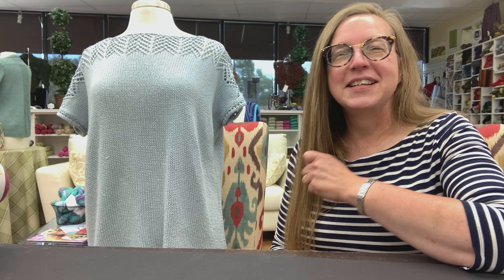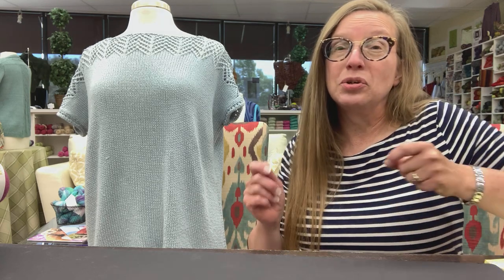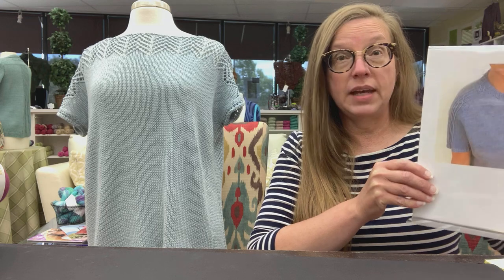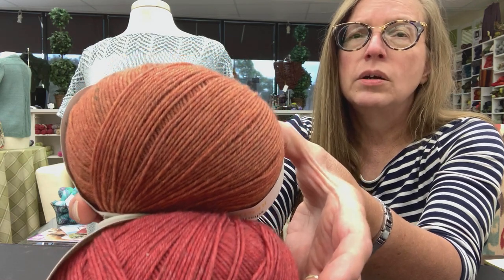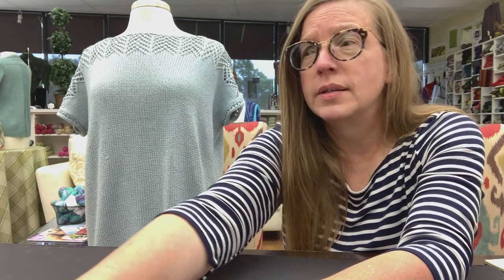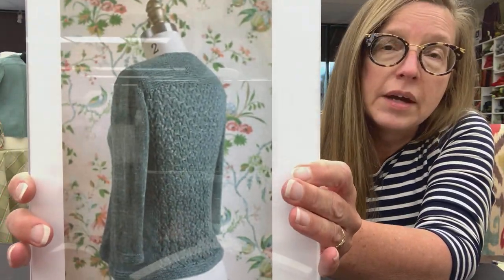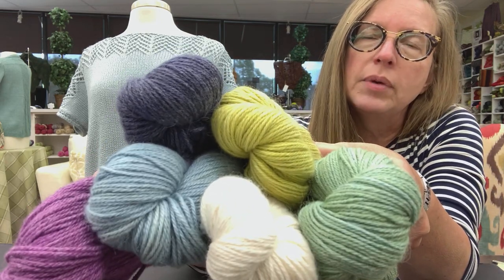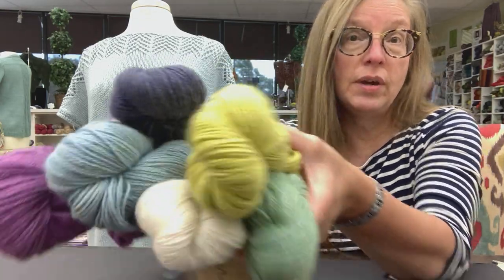Knit Nibbles 08 Summer Top Revisit | Knotted Needle